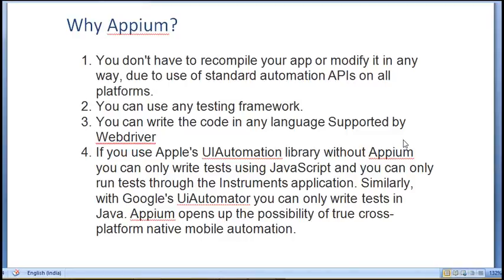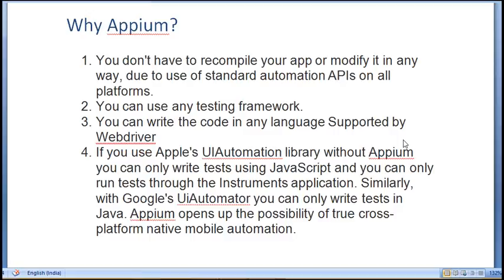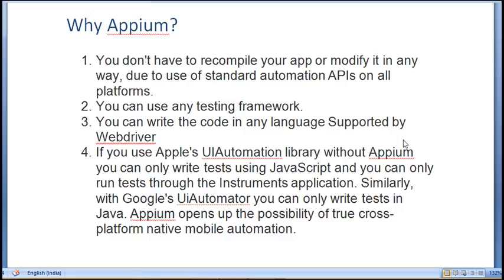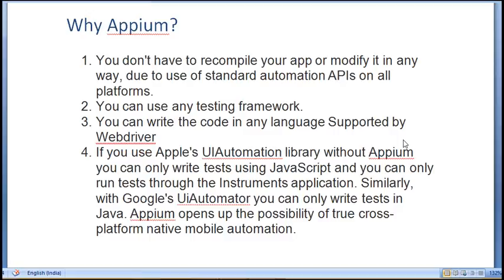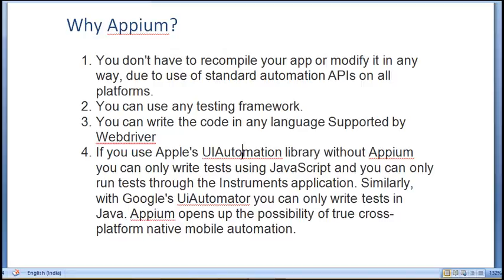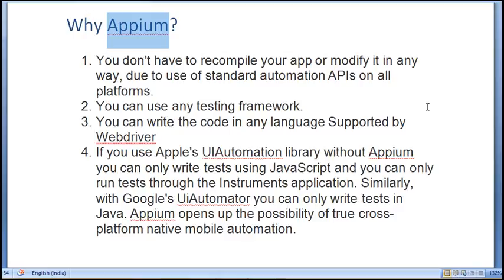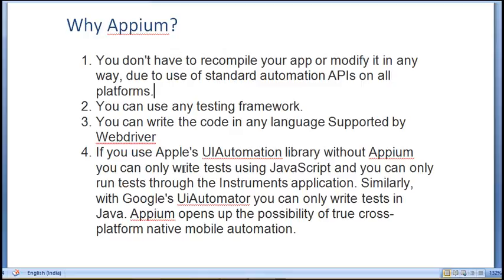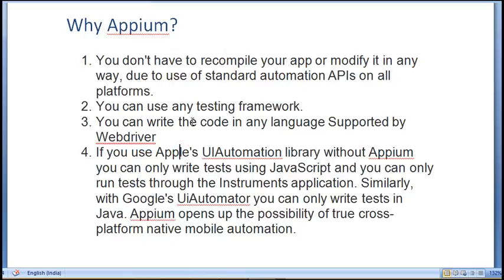003 What makes Appium a future of mobile Automation